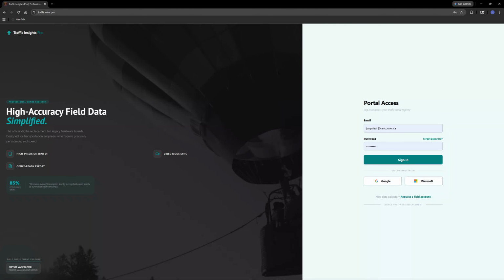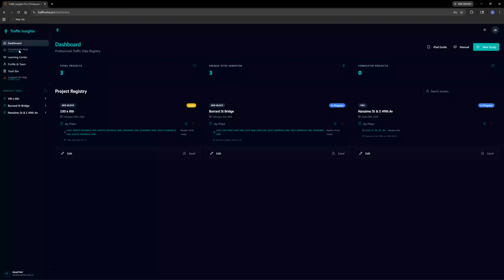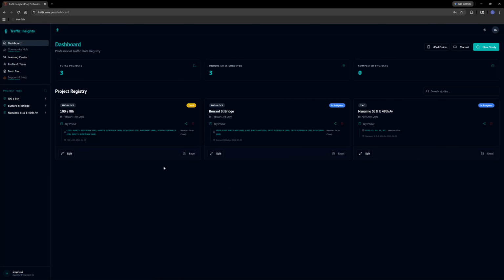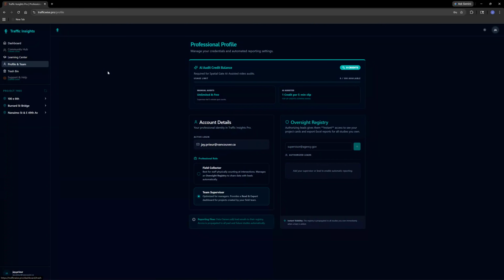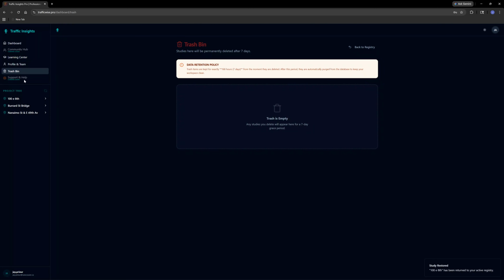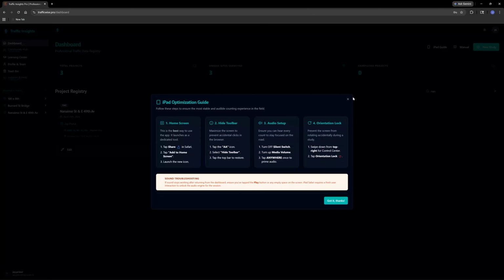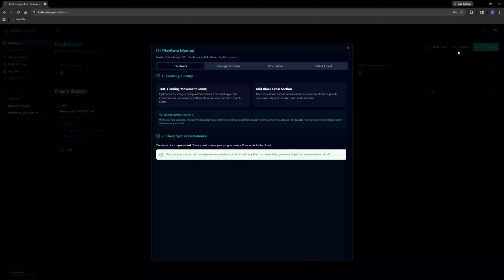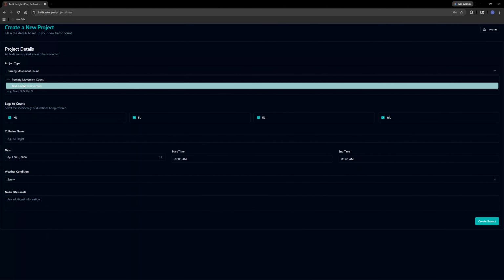Traffic Wise Pro - Dashboard Instructions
The Platform introduction and tutorial
The Operating System for Urban Movement.
From high-precision field collection to RAG-powered organizational intelligence. One platform for every traffic engineering stakeholder.